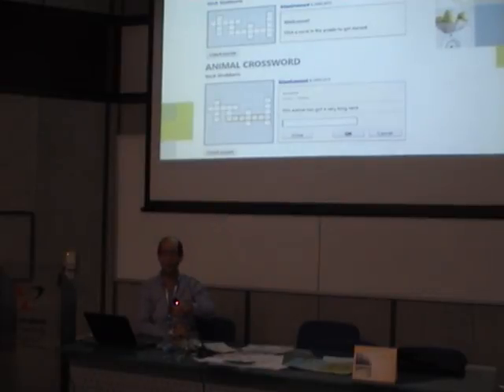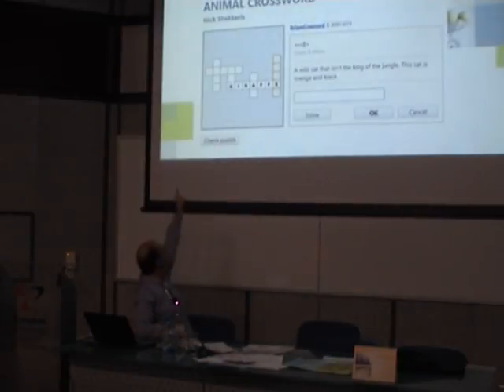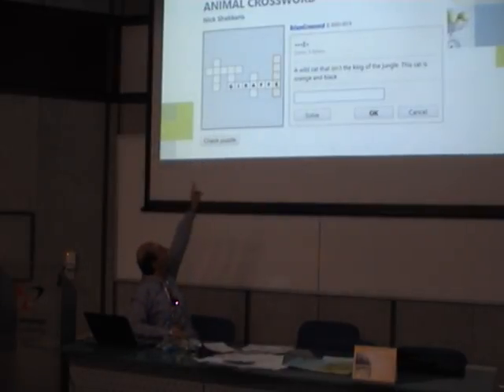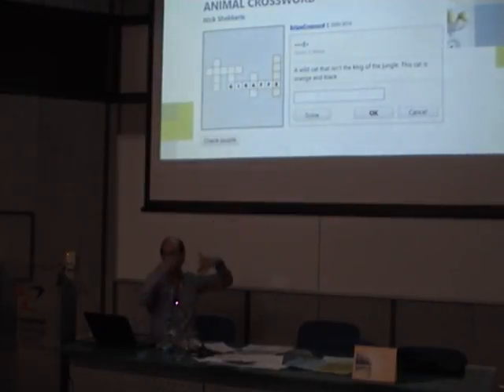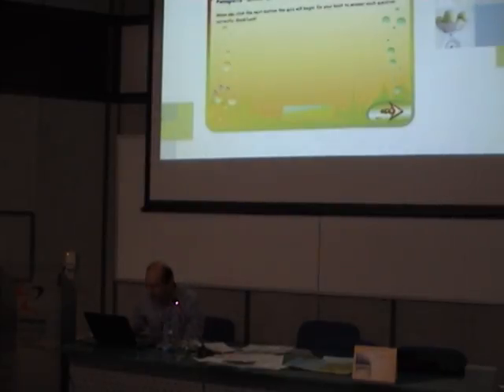CYTEA Conference 18th November 2017 (Part 2)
Here is the last part of my presentation from the CYTEA conference. I gave the presentation on the 18th of November but the conference ended on the 19th of November!